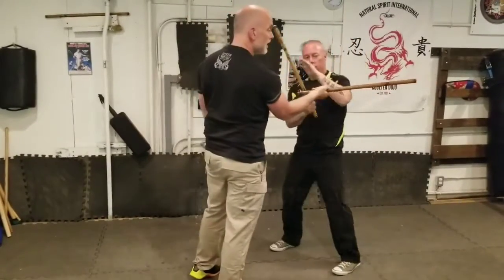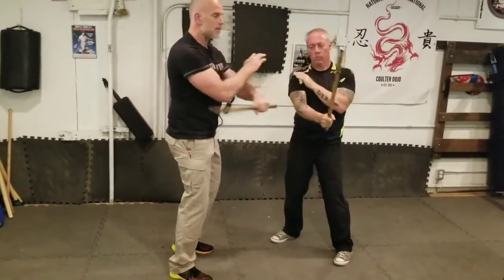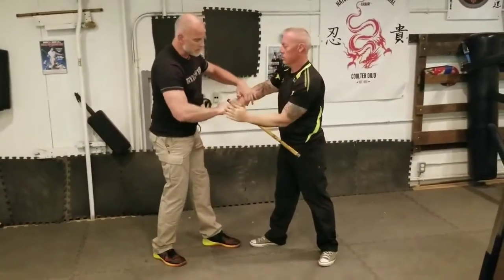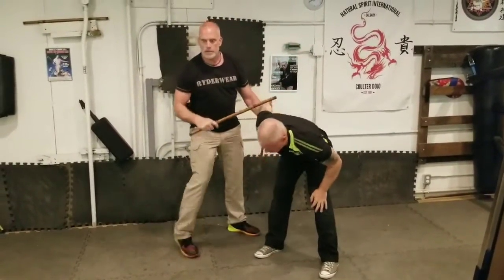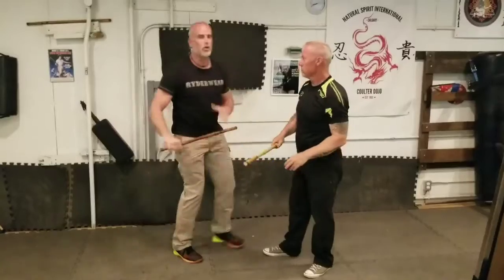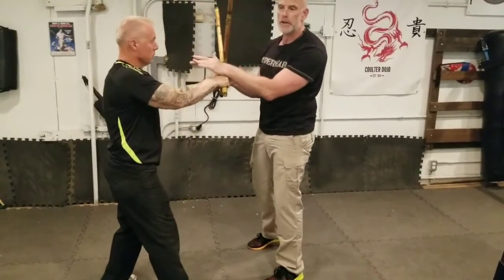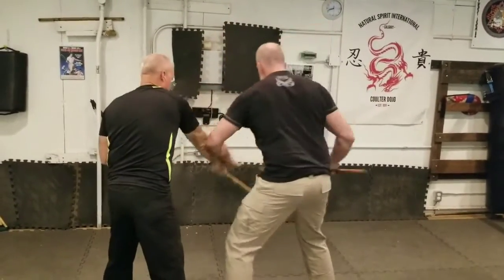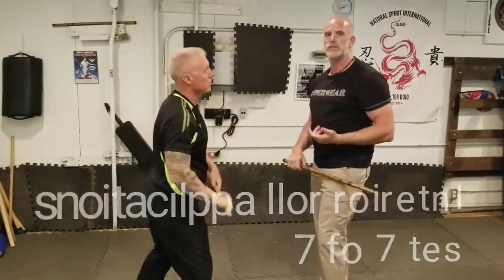Interior roll applications set 7 of 7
Interior roll applications.  Great drills to enhance attribute development. There are multiple options from this place. This is 7 of 7 sets. Use this drill to open the door to multiple strategies. Play with this basic drill and see what you discover.